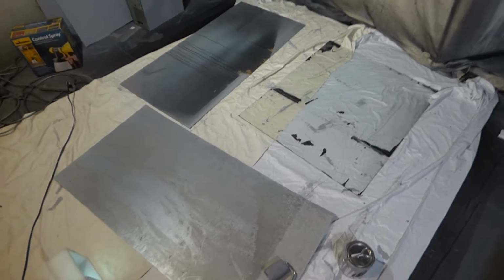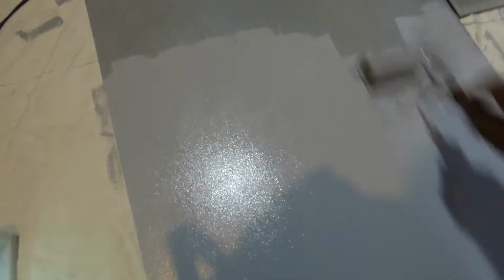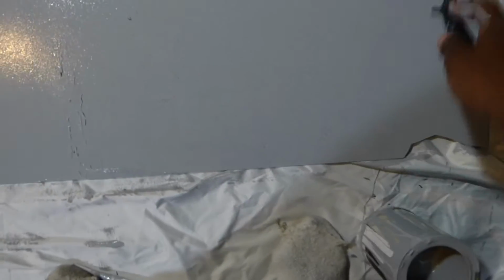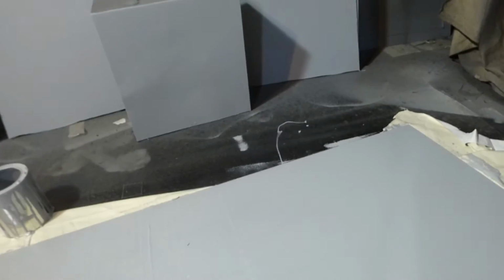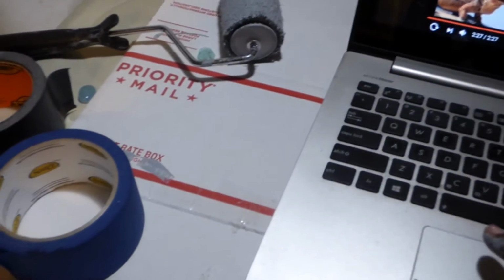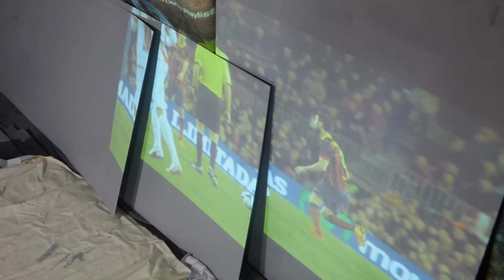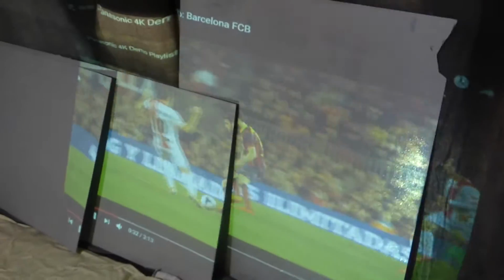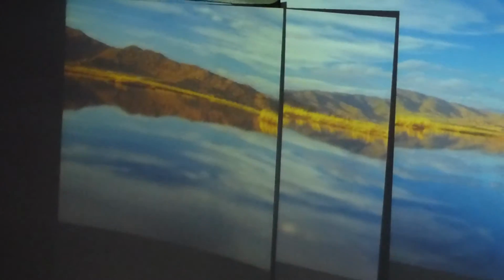PART 2 TURNING DIRTY STAINED SHEET METAL, GLASS, PLEXIGLASS INTO A HIGH GAIN PROJECTION SCREEN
AVAILABLE NOW! IN A ROLL ON SCREEN PAINT!
USING SMART TECHNOLOGY GAIN!
PAINT ANYTHING! EASY FOOL PROOF YOUR KIDS COULD PAINT THE SCREEN! Low-odor Low-voc  Eco friendly,  Paint your screen 30 min or less! Fast drying time, Easy clean up, NO sanding or priming needed! ONLY 1 coat needed apply one System Kit.